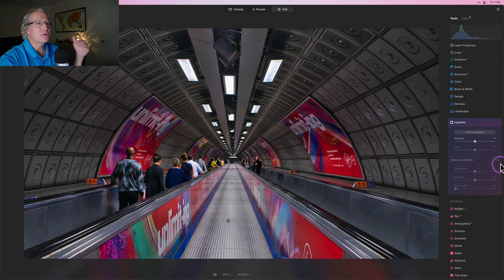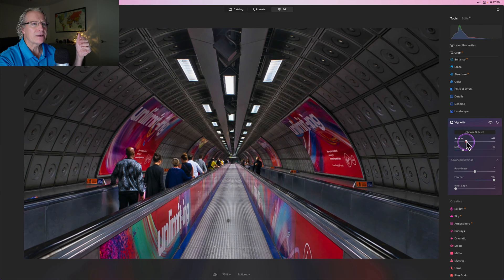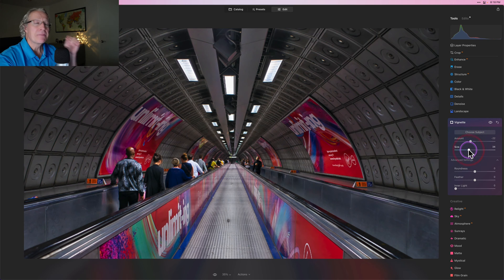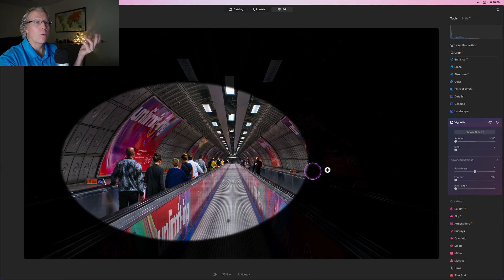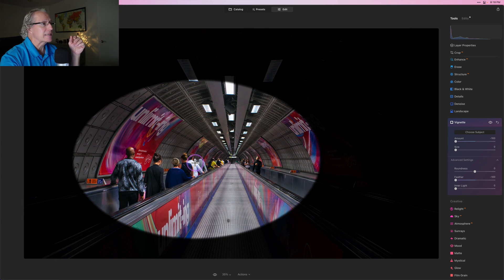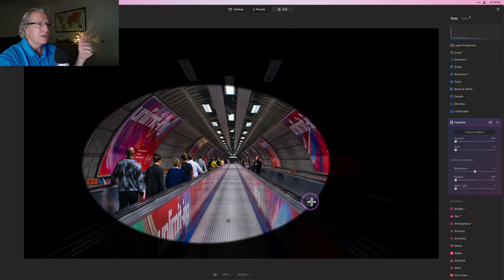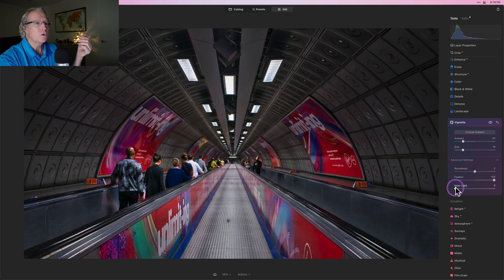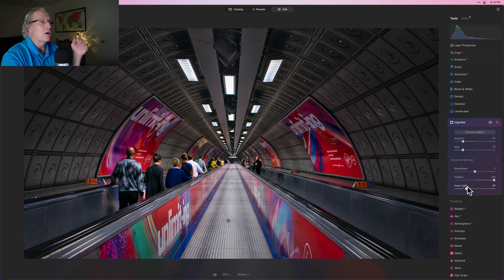Luminar Neo Quick Tip: Perfect Vignette, Every Time